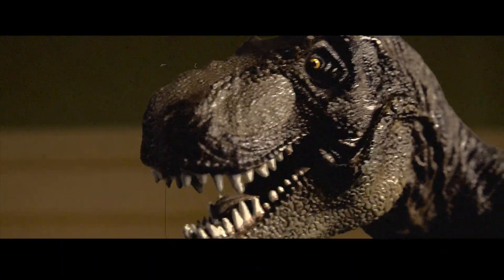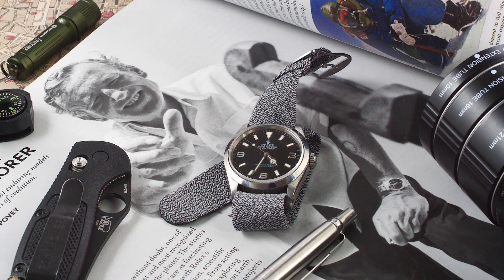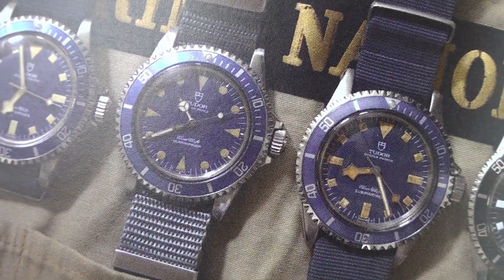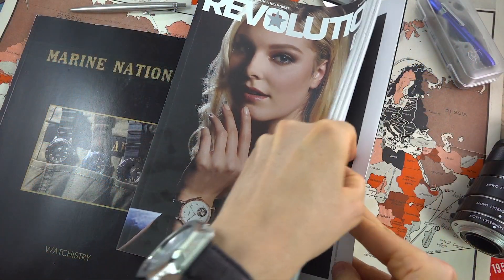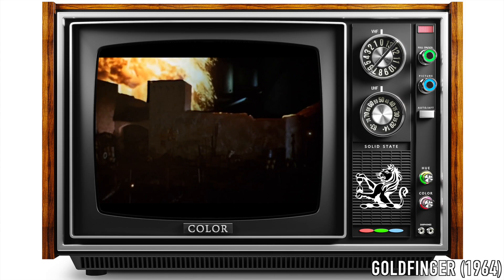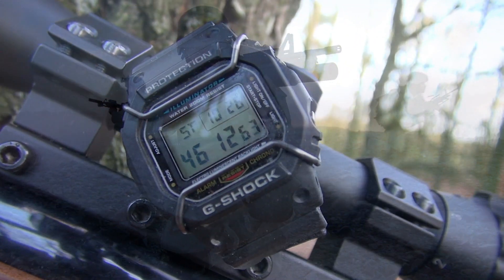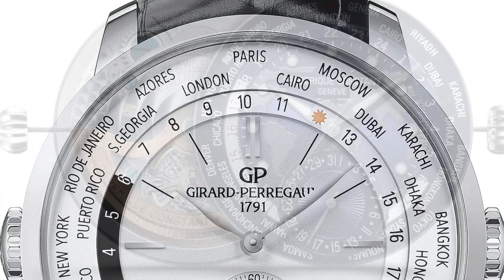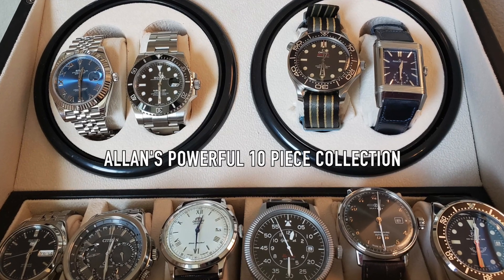4 Watches Every Man Needs: What's The Perfect Collection Size?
In this Gentry in a Jiffy (GIAJ) episode we take a look at different watch collection philosophies and how they affect our watch collecting journey. What are the advantages and disadvantages of a single-digit watch collection versus more extensive assortments? And what are the four watches everyone should have in what I consider to be a perfect set?

Joining us in this episode are James Bond, Pulp Fiction’s Vincent Vega, and the infamous Hugo Mountbatten. A special thank you to all the good Gentry who submitted photos of their fantastic watch collections for this video!